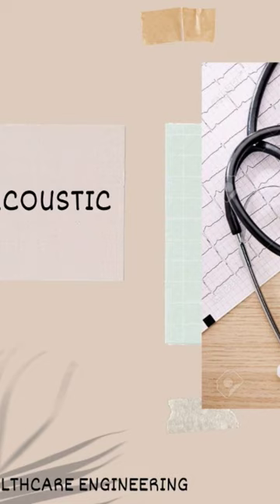Stethoscope || Medical Devices Series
Dear Viewers,

In this video Stethoscope || Medical Devices Series

Please watch the video and keep learning!

Welcome to the Healthcare Engineering Social Media Platforms. Please follow us in these platforms to get our amazing updates & supports for the healthcare professionals!:-